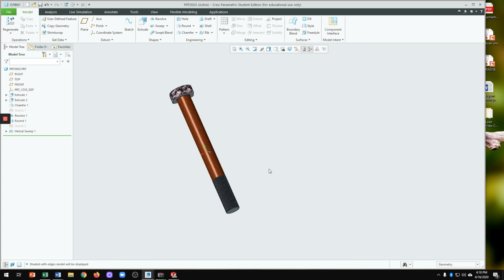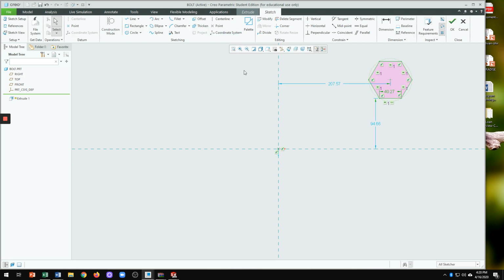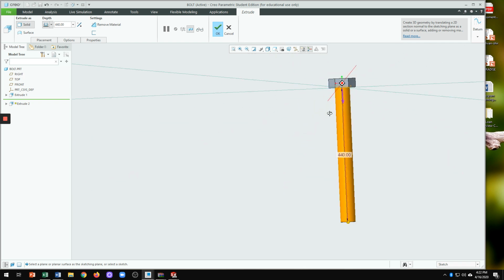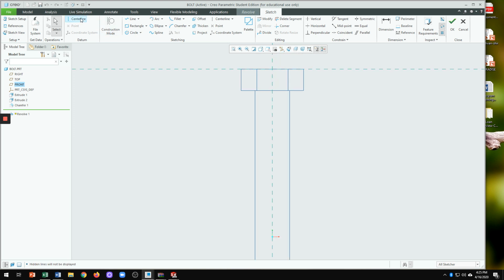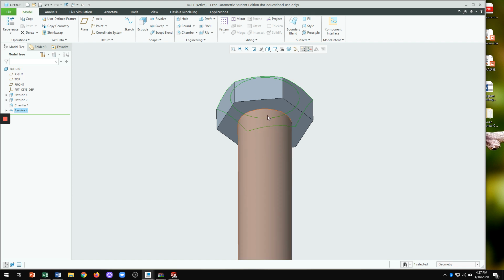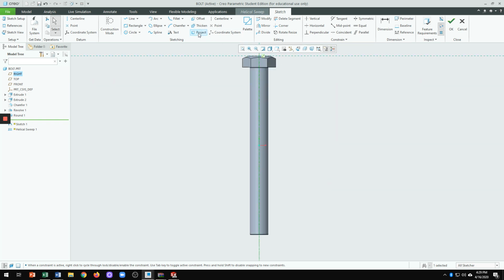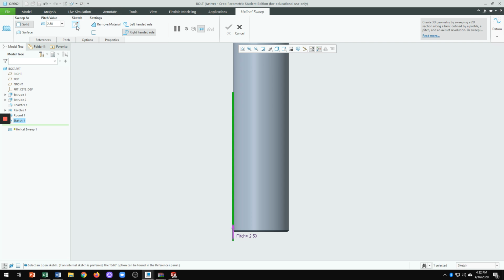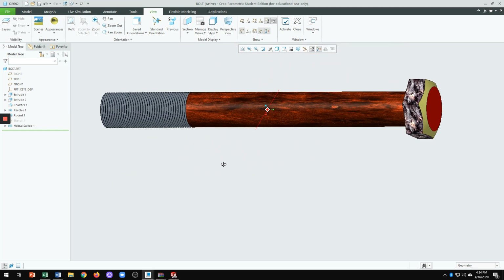BOLT THREADED SHAFT